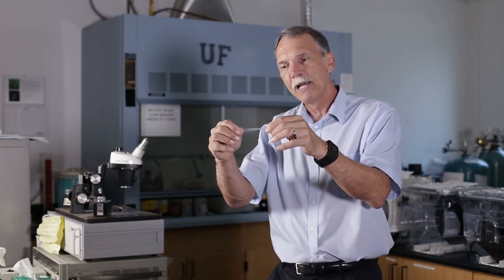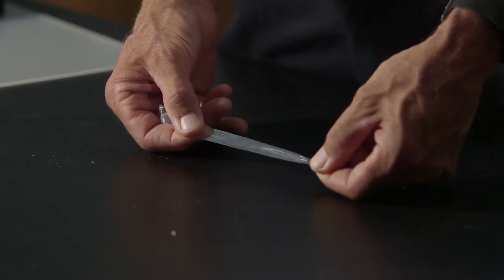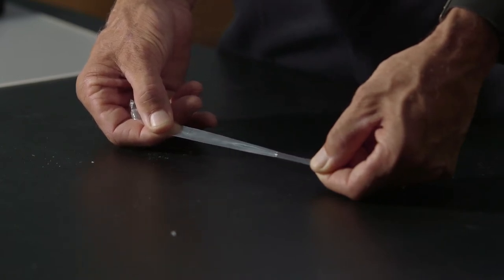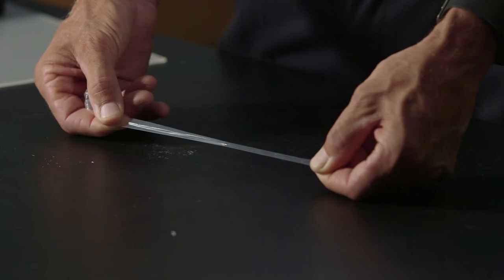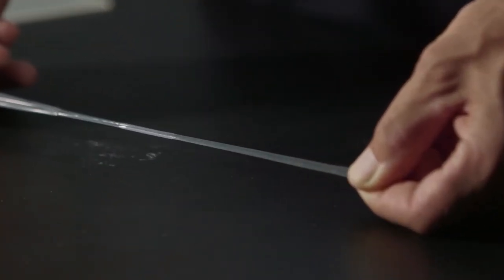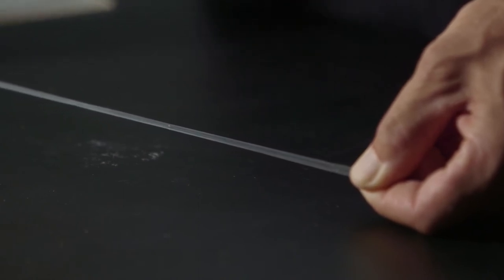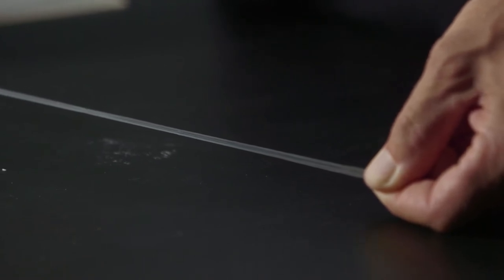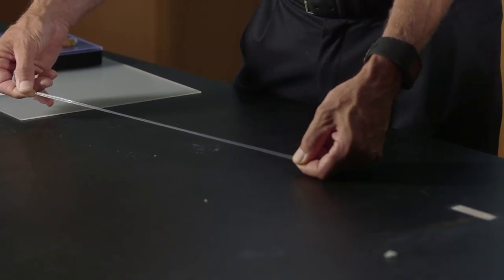IMOS Plastics Module: Day 1 Classroom Demonstration 1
Stretching Plastics